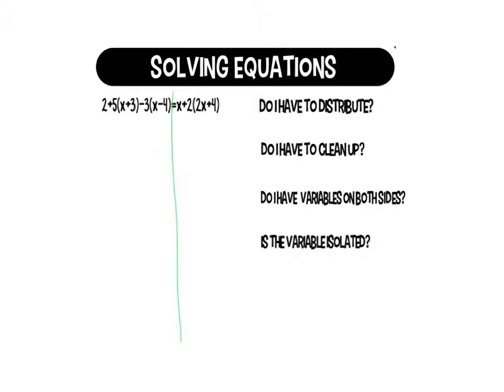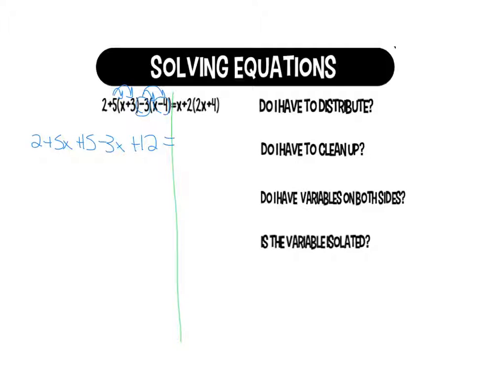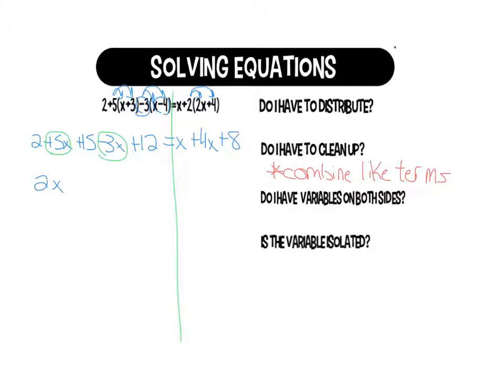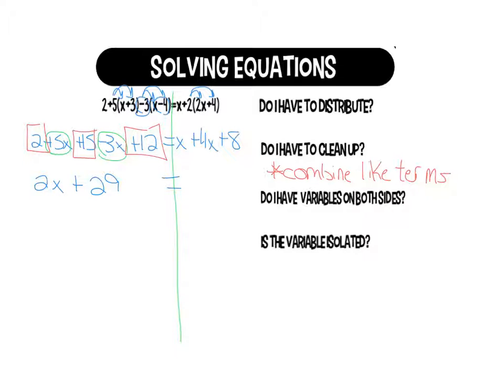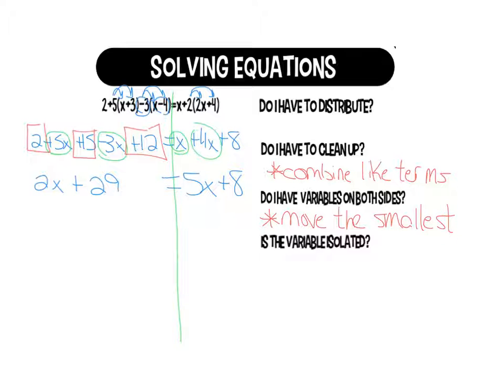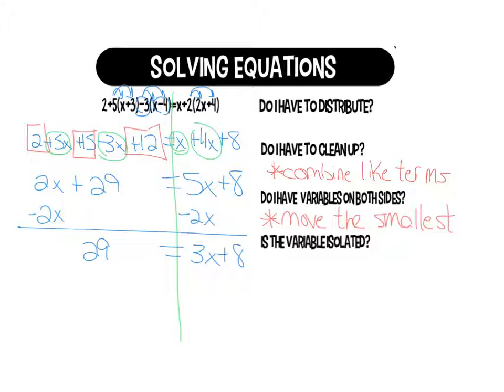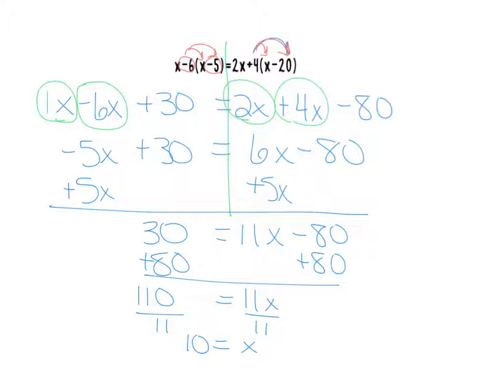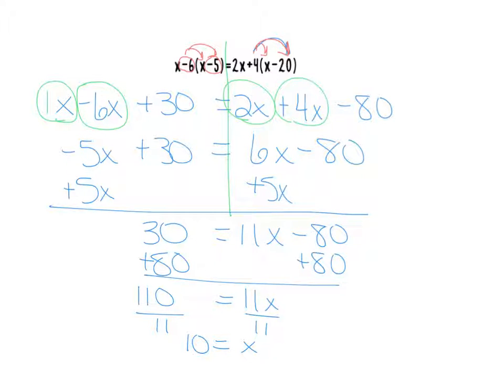Semester Review Equations